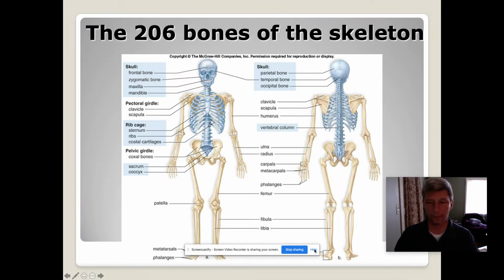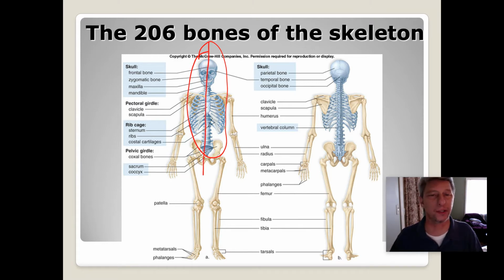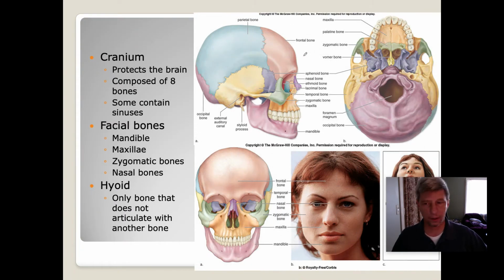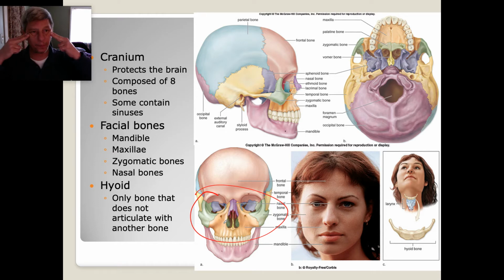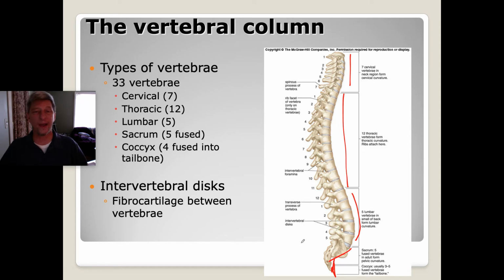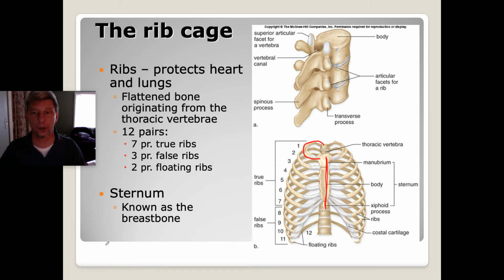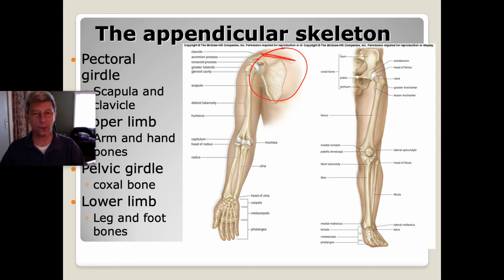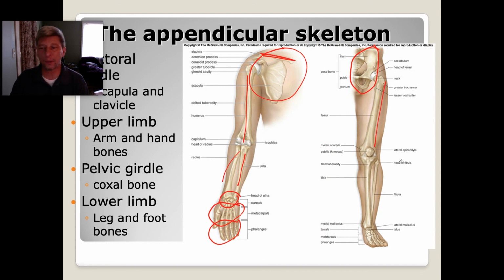Human Biology The Skeletal System B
This is the second part of the Skeletal System lecture.